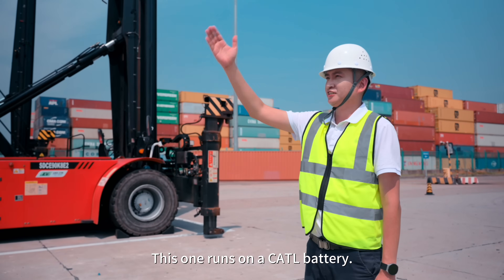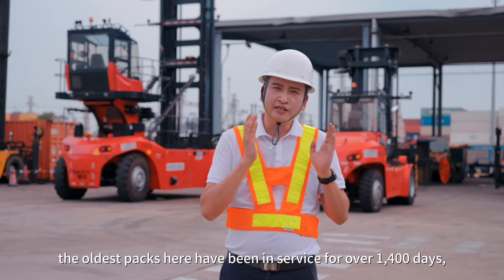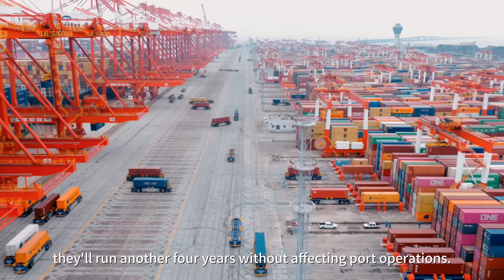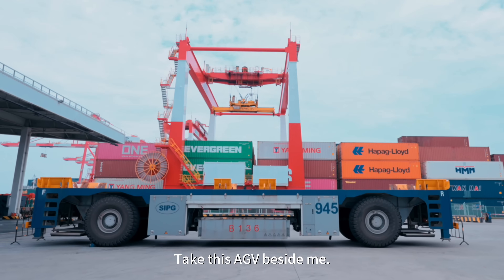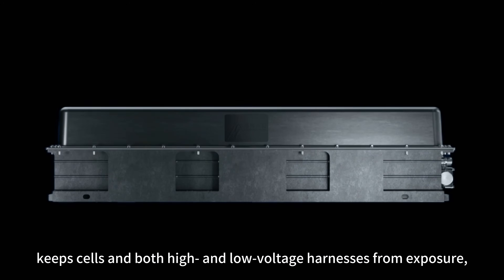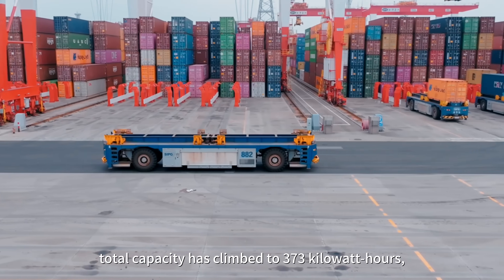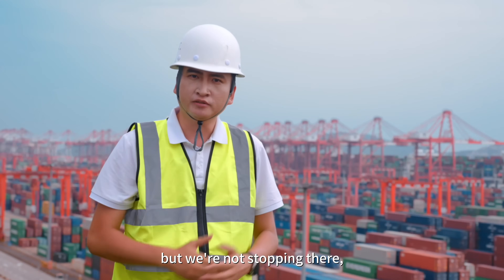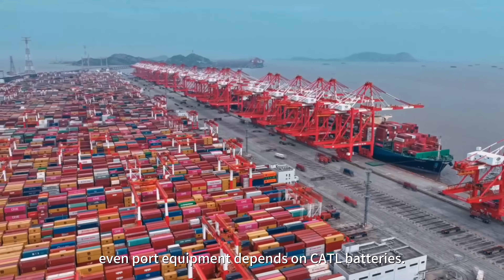Discover How CATL Batteries Keep Ports Moving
How do port “giants” achieve nonstop operations all year round? The key lies in efficient charging and battery durability. From AGVs to heavy-duty equipment, CATL battery packs deliver reliable performance in the highly corrosive port environment. So it is not only EVs, but even port equipment depends on CATL batteries.

Welcome to the official CATL YouTube channel. Here you’ll find news about product launches, technology explanations, and other great content.